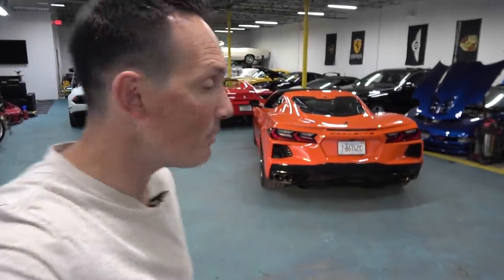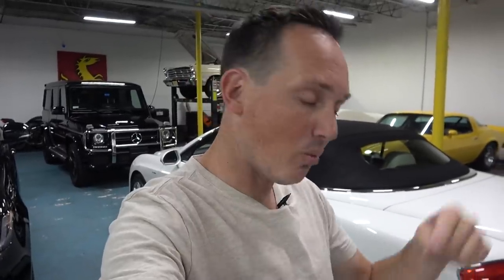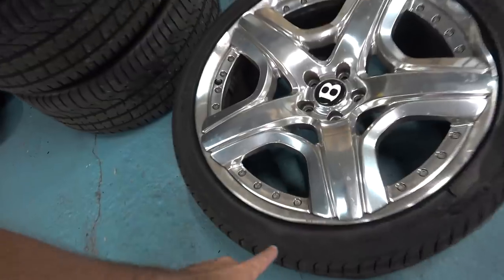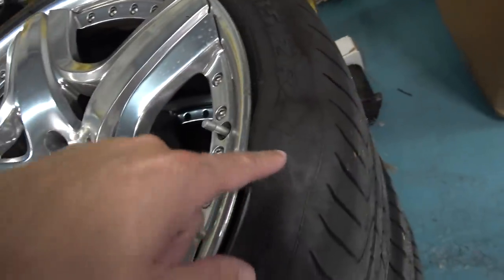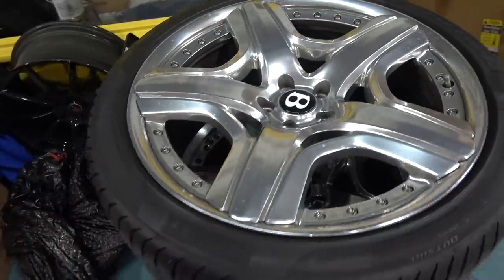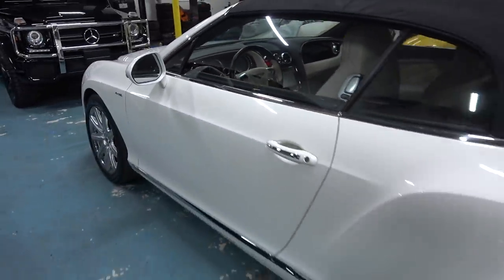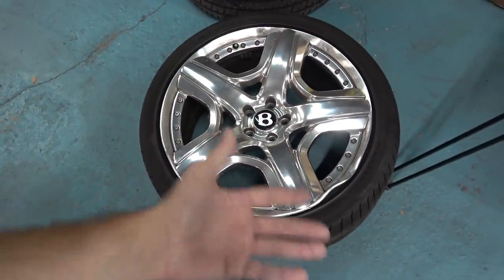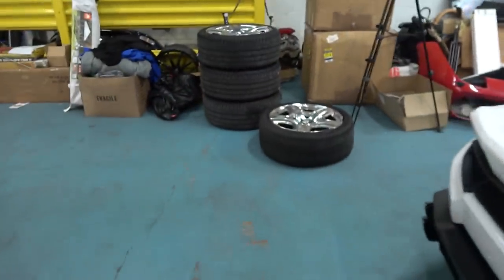My Bentley Came Back On A Tow Truck Again!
I think i've got the solution or at least my attempt to fix a combination of soft Bentley factory wheels an our terrible local roads. You'd think if the car can make it through Alfred Ave in Teaneck NJ, it could off-road through the Grand Canyon, but you'd be wrong! The overly tolled roads of NY/NJ have a point to prove!

An updated Amazon store with products I use.